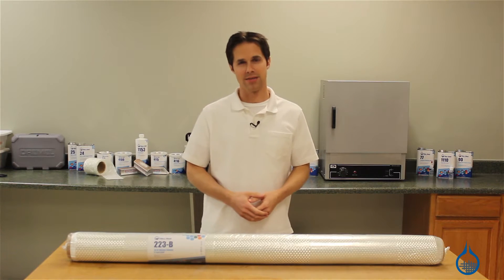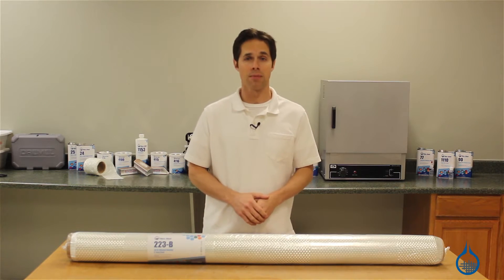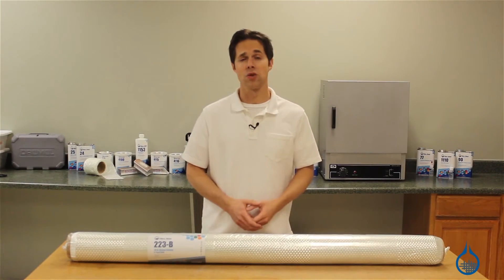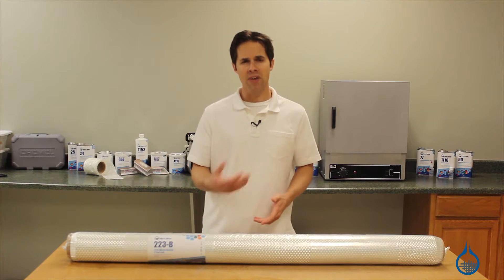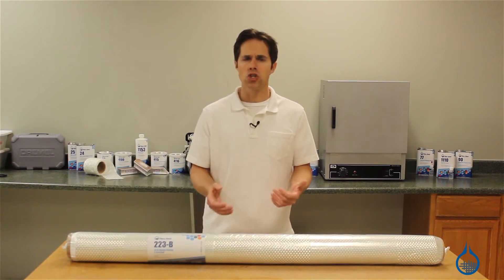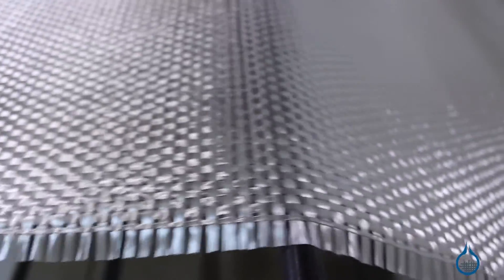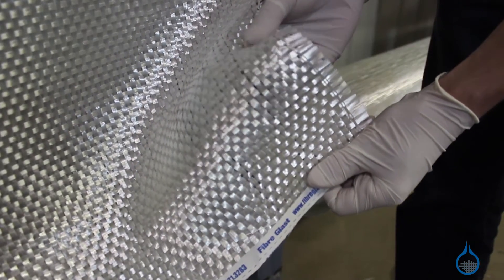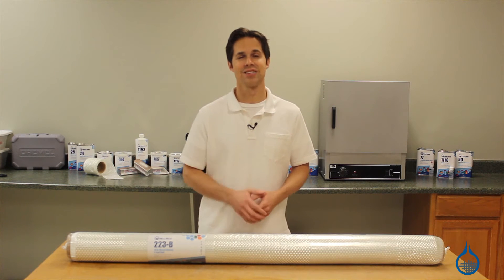223 Woven Roving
18 oz/sq yd, 50" Wide, 0.025" Thick, Basket Weave

Woven Roving provides an inexpensive means to laminate large, flat areas that call for rapid build-up and high strength reinforcement. It is not suited for applications that require conformability.

Fibers are bundled into warp and fill yarns that run at zero and 90 degrees, delivering solid strength in two directions for finished composite parts. Fabricators should orient yarns to run parallel with expected loads, and alternate consecutive plies at 45 degrees to maximize strength.

Woven roving is often used with chopped strand mat (CSM) to reinforce other materials and make repairs. In this specific case, it should be used with polyester or vinyl ester resin only, as the CSM keeps it from being compatible with epoxy. Otherwise, woven roving is compatible with all of the resins on this site.

Fibre Glast is committed to ensuring that every roll of fabric we handle is First Quality and manufactured to the highest standards, so that you can expect the same finish, sizing, and handling characteristics every time you order.

Typical full roll length is 100 yards.